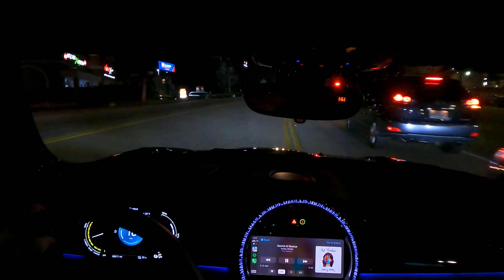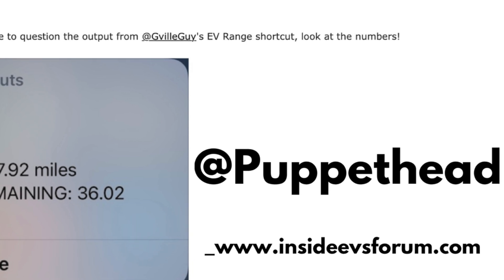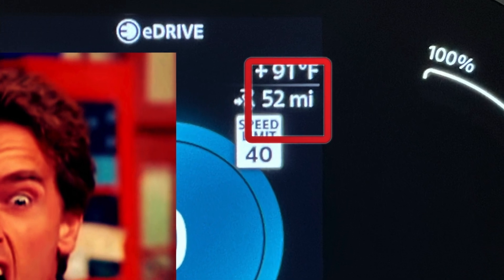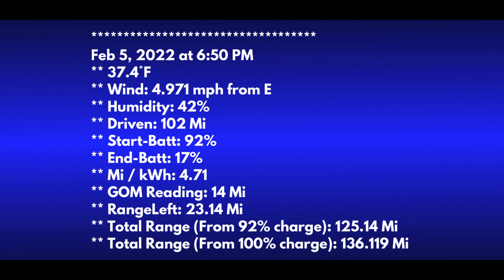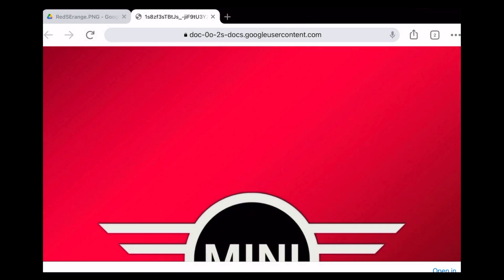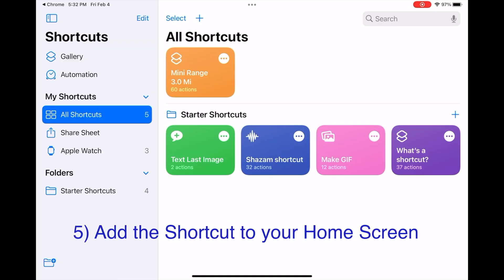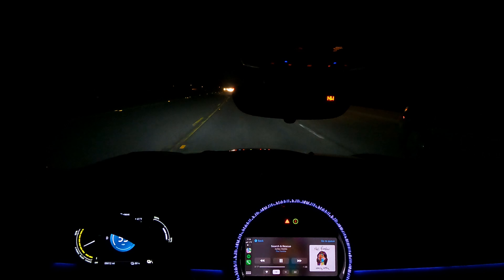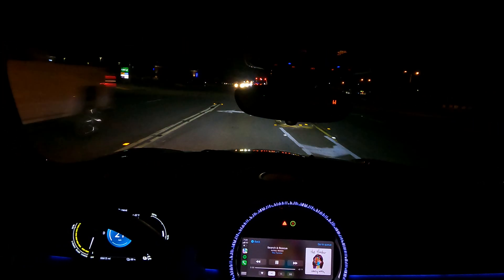Mini Cooper SE Range Calculator - Important Updates! (IOS Shortcut)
2022 Mini Cooper SE (F56)
Introducing Version 3.0 of my free IOS Shortcut SE Range Calculator!

INDEX:
0:42 Why Version 3?
1:20 What is in Version 3?
2:00 New version sample run
3:00 IOS Note data logging
3:33 Set up the Shortcut
3:40 Create IOS log note
3:54 Save home screen icon photo
4:22 Save shortcut to your device
4:53 Initial shortcut run to set permissions
5:25 Add shortcut to home screen
6:06 BREAKING NEWS!

LED button lights (for your charging port):

Veepeak OBDCheck BLE+ (Bimmercode):

VESUL F56 front door armrest storage inserts:

(related to the armrest storage)
Foam Adhesive Pad, 12 in x 12 in x 1/16 in

Bottle opener by Tikit (seat belt device to keep Mini turned on when opening driver's door):

MINI EV RANGE: IOS Shortcut: Version 3.0: 02/04/22
Special thanks to Inside EVs forum members PuppetHead, FastTR, and E22Mini, as well as Danny Steiner on this channel.

(4) Unit KILOMETERS, no Weather:

SHORTCUT ICONS: The only difference is color

BONUS ICONS!

Music used with permission, Apple Inc.:
"Signs" - iMovie soundtracks
"Becloud" - iMovie soundtracks
"Bettie" - iMovie soundtracks